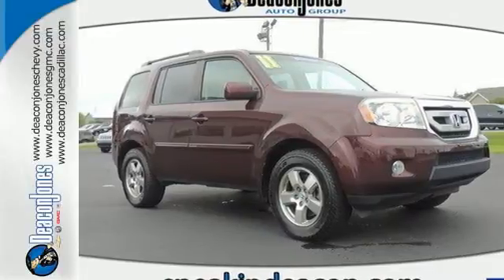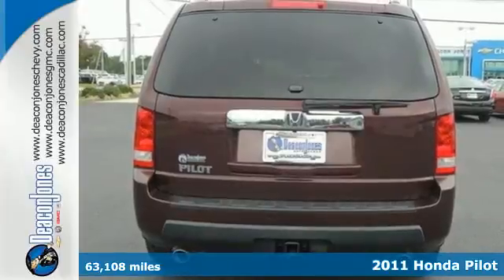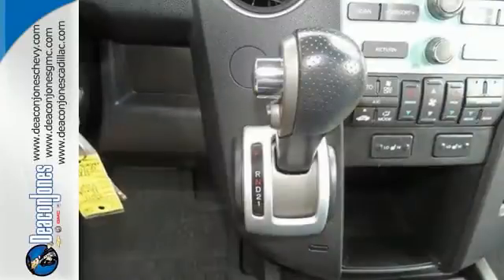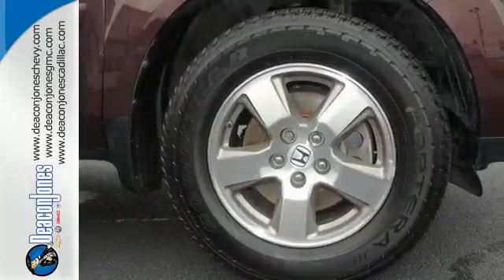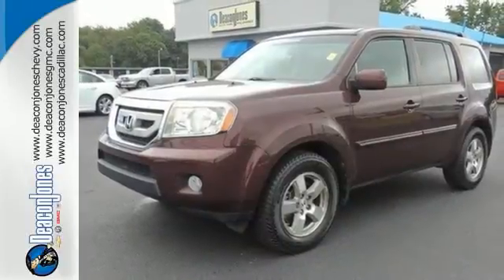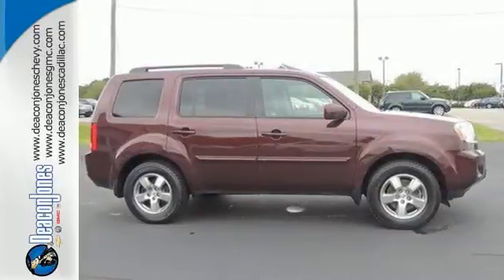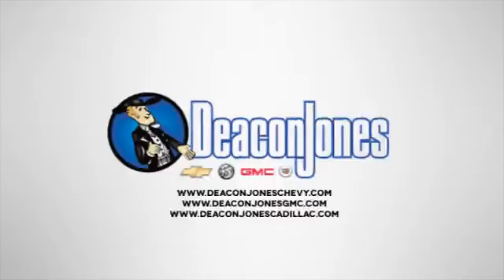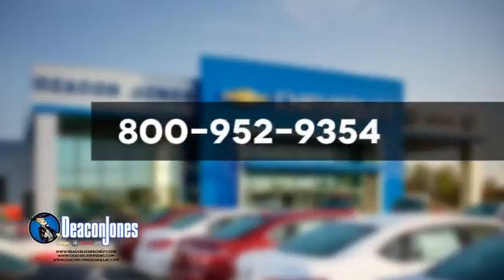2011 Honda Pilot Smithfield NC Selma, NC T350610A - SOLD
Year: 2011
Make: Honda
Model: Pilot
Trim: 2WD 4dr EX-L
Engine: 3.5L V6 Cylinder Engine
Transmission: AUTOMATIC
Color: Dark Cherry Pearl
Interior: Black
Mileage: 63108
Stock #: T350610A
VIN: 5FNYF3H50BB041042
EX-L trim, Dark Cherry Pearl exterior and Black interior. Heated Leather Seats, Third Row Seat, Moonroof, Premium Sound System, Satellite Radio, iPod/MP3 Input, Aluminum Wheels, Hitch, Back-Up Camera, Rear Air. CLICK ME! KEY FEATURES ON THIS PILOT INCLUDE: Leather Seats, Third Row Seat, Sunroof, Rear Air, Heated Driver Seat, Back-Up Camera, Premium Sound System, Satellite Radio, iPod/MP3 Input, Multi-CD Changer, Trailer Hitch, Aluminum Wheels, Dual Zone A/C, Heated Seats, Heated Leather Seats MP3 Player, Privacy Glass, Keyless Entry, Steering Wheel Controls, Child Safety Locks. EX-L with Dark Cherry Pearl exterior and Black interior features a V6 Cylinder Engine with 250 HP at 5700 RPM*. THE Honda PILOT IS A PERENNIAL DRIVER AND EXPERT FAVORITE: The Honda Pilot has a 21 gallon fuel tank, larger than the Toyota Highlander, Hyundai Sante Fe, Chevrolet Equinox, and Kia Sorento. More Cargo Capacity than the Highlander, Santa Fe, and Equinox. More Passenger Space than Highlander, Touareg and Equinox. OUR OFFERINGS: Choose from thousands of preowned vehicles at Deacon Jones. Deacon Jones opened his first used car lot in 1974 in Princeton, NC and has offered quality preowned vehicles to Johnston and surrounding counties for 34 years. Find domestics and imports- something to fit everyone's budget. Financial Hardships? Give Deacon Jones the opportunity to help you reestablish your credit. We look forward to assisting you with your next vehicle purchase. Eastern N.C.'s Largest Volume Dealer. Horsepower calculations based on trim engine configuration. Please confirm the accuracy of the included equipment by calling us prior to purchase.

Address:
1115 North Bright Leaf Blvd